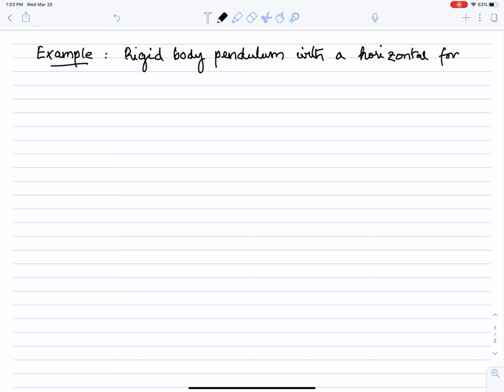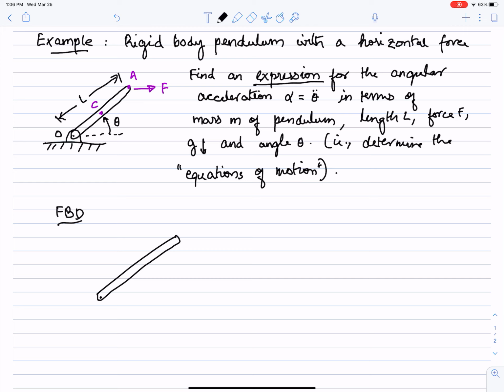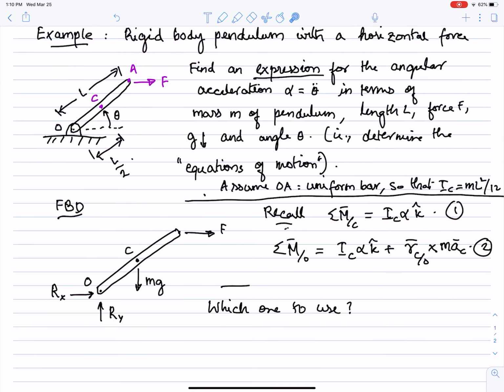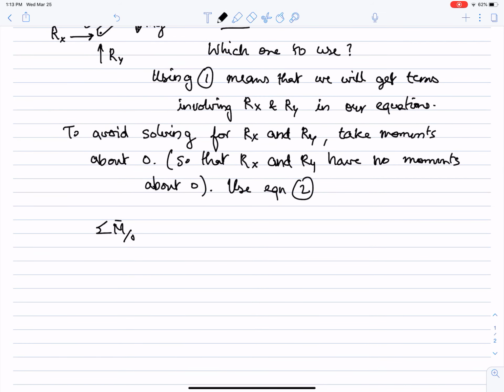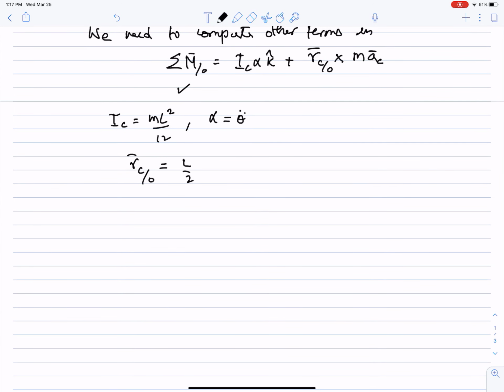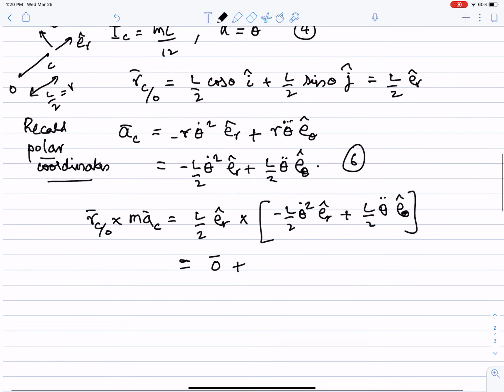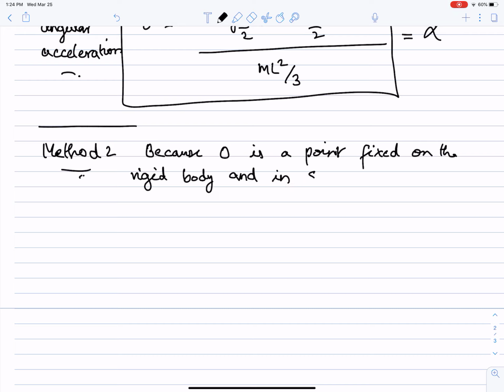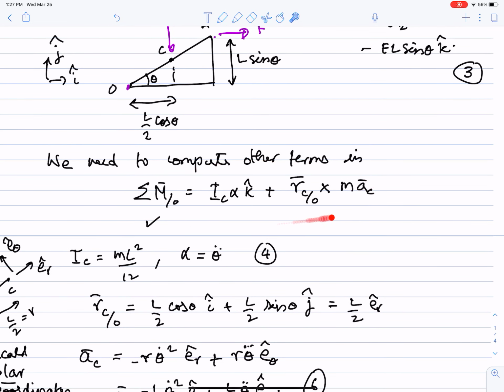Lecture 27: March 25. Example. Rigid body pendulum.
March 25. Example. Rigid body pendulum.